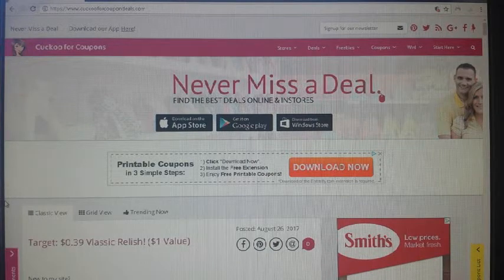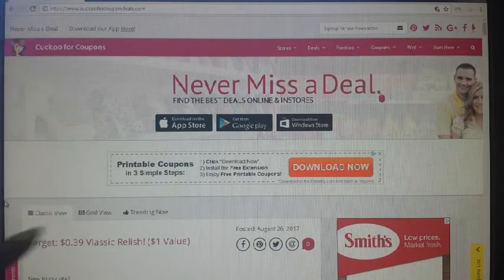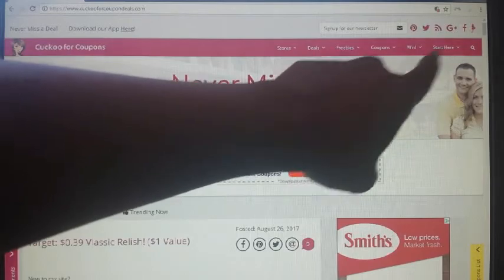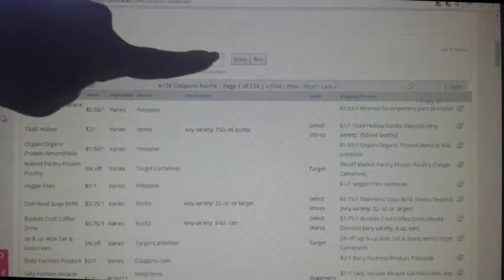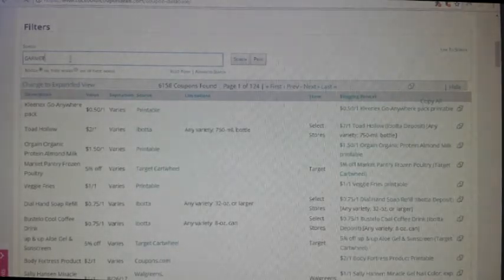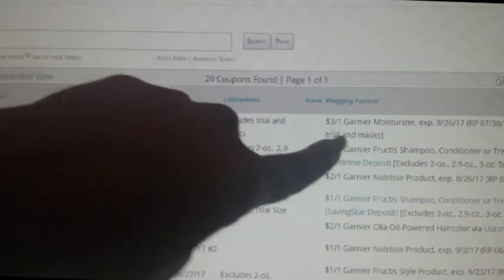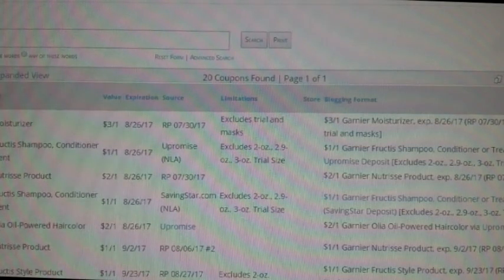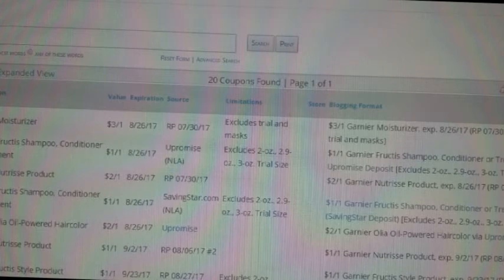How To Use A Coupon Database Tutorial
Hi guys. I did this tutorial for you guys because, I get so many questions about how to use it, what its for, and how to you find a particular coupon for a breakdown. Hope this helps. Happy couponing with love and enjoy.